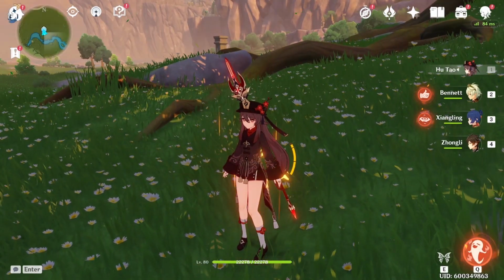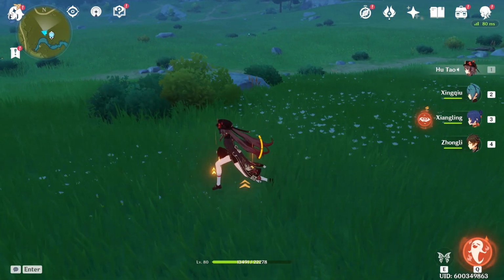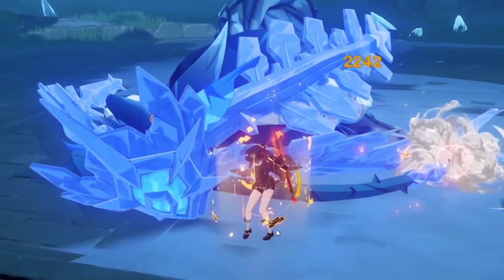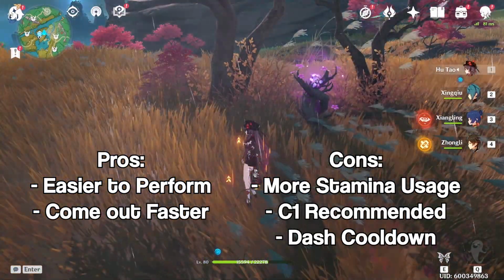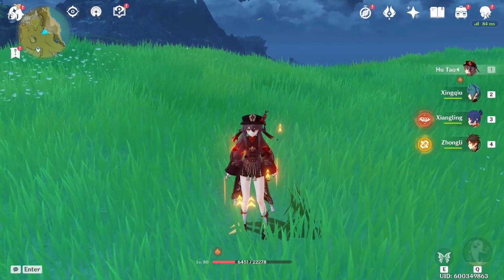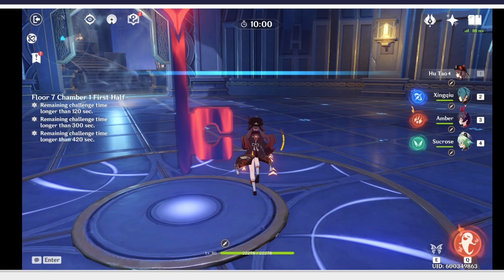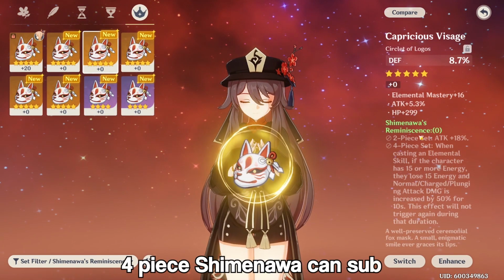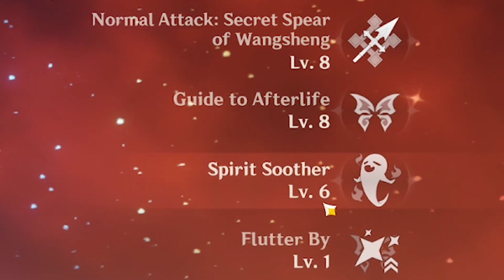THE Hutao Guide YOU NEED! Noob to Pro Hutao Combo! Build and MORE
Hutai is one of the HARDEST character to play genshin.
today
we cover:
build
combo
rotation
animation cancel

clip credit: from KQM (cuz i have boomer hand)
SPEICAL THANKS TO
bowtae
Chris

TS:
00:00 basic
00:49 hit lag extension
01:19 PP slide
02:03 Jump cancel
04:30 dash cancel
08:34 rotation
11:29 build